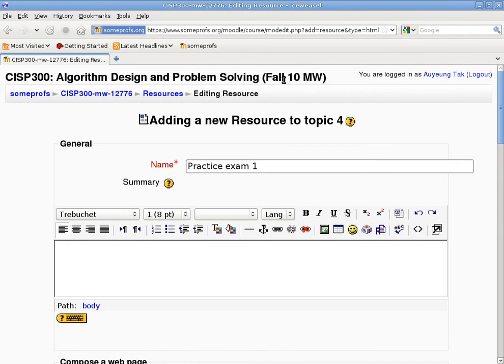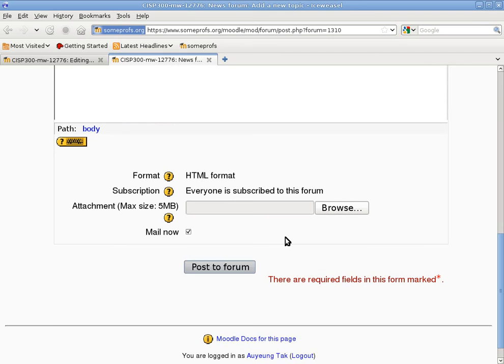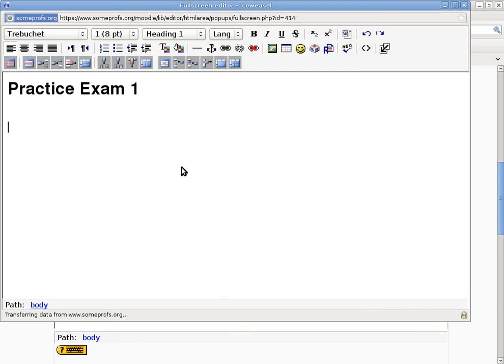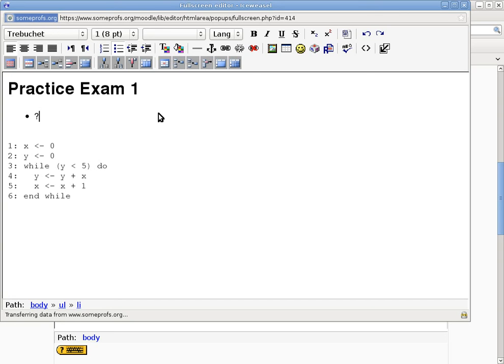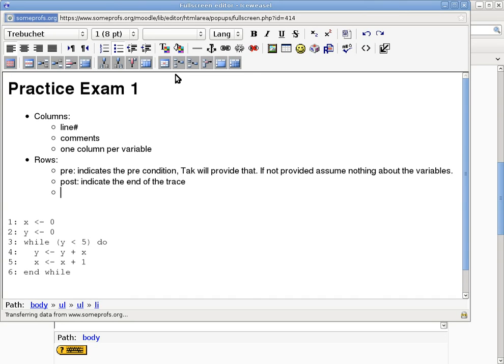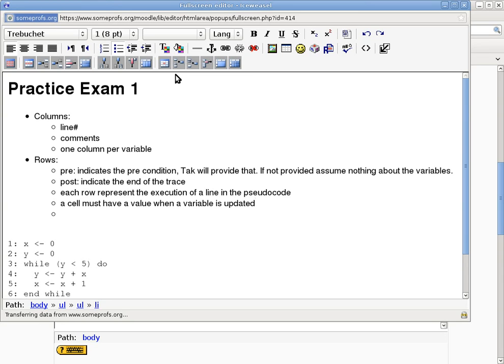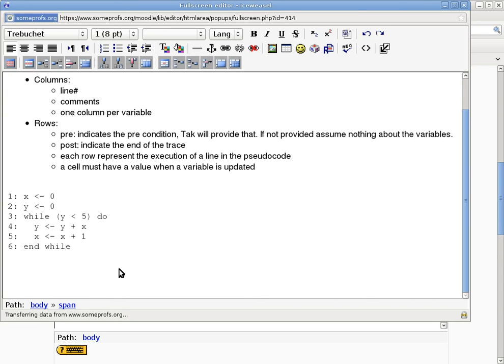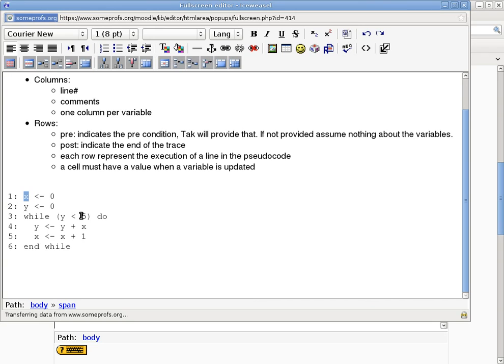20100922 cisp300 0